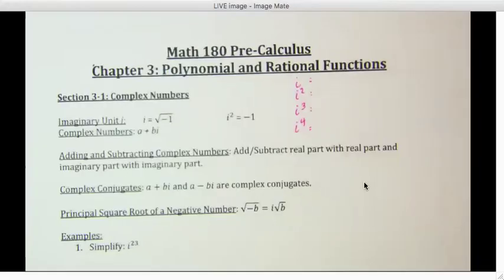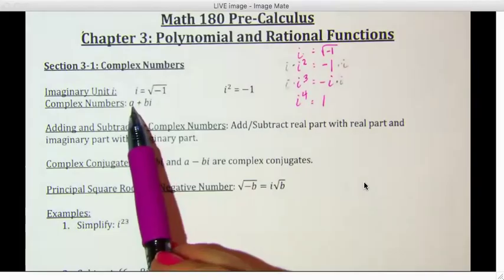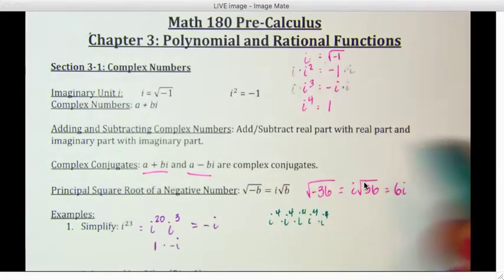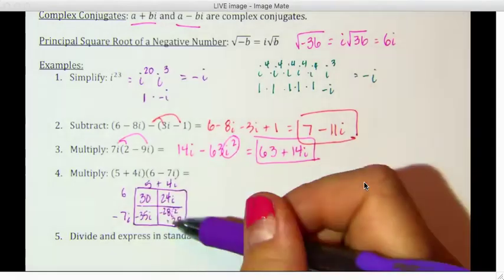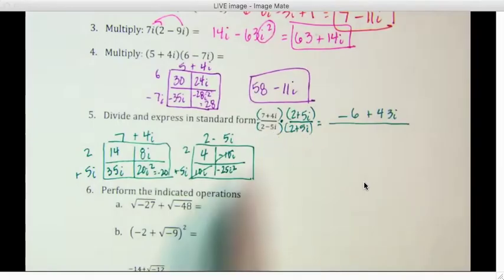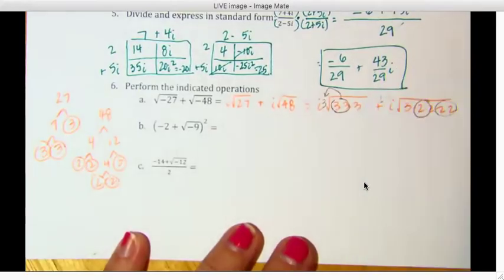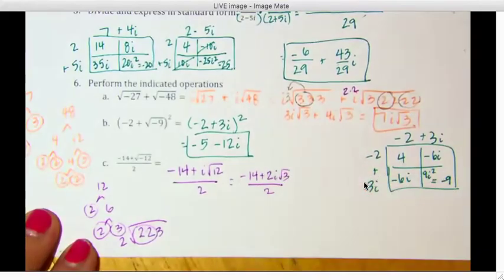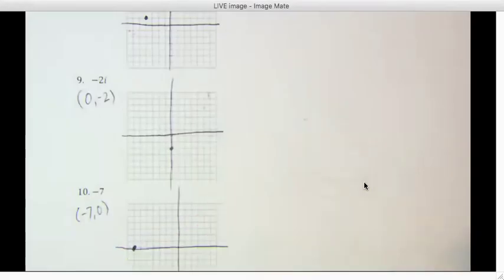Math 180 Chapter 3 Section 1